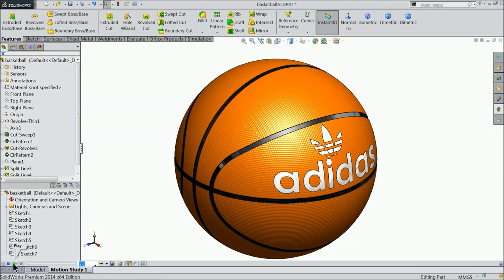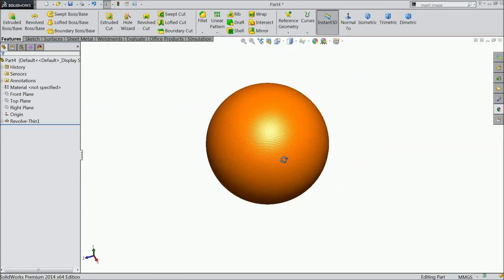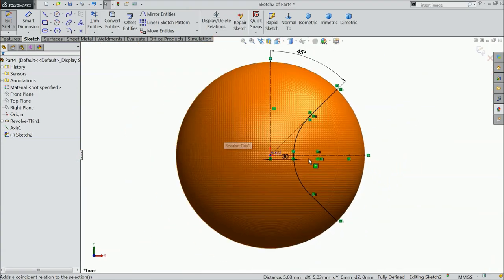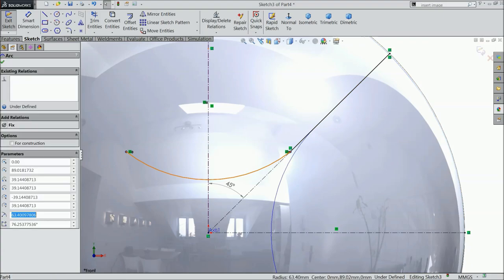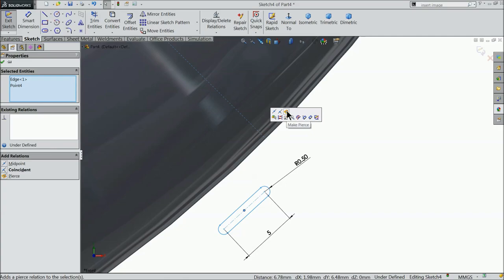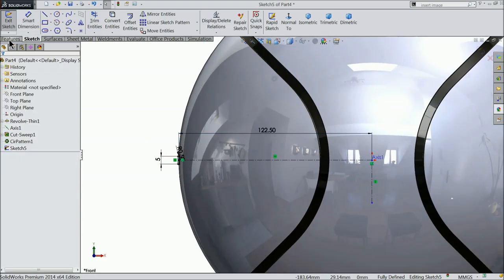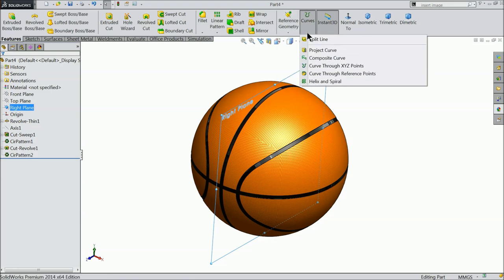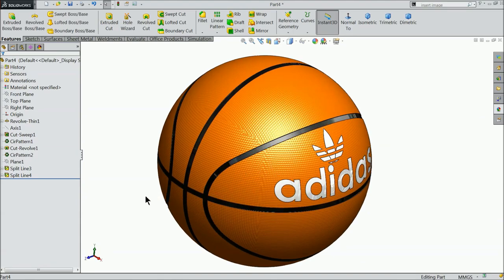Basketball in SolidWorks (Composite Curve and Project Curve)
we will learn below features in solidworks.
1.Revolved Boss/Base
2.Axis
3.Project Curve
4.Composite curve
5.Swept Cut
6.Circular Pattern
7.Revolved Cut
8.Plane
9.Split Line
10.Appearnace in Solidworks